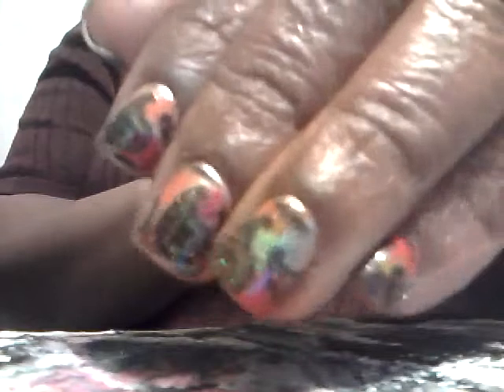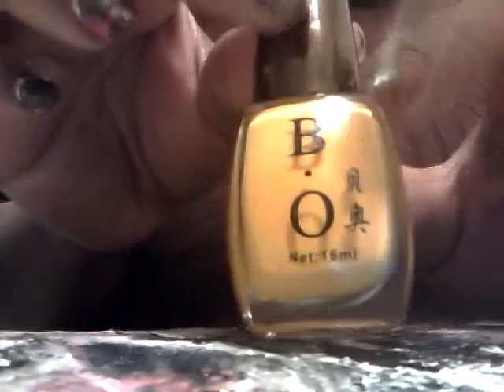Nail design featuring polish gift from lsugar49.